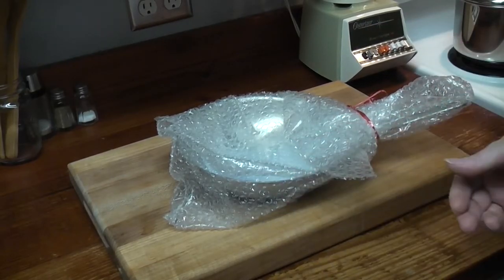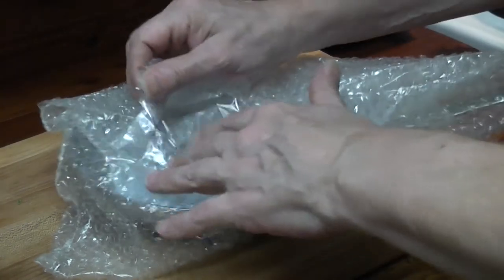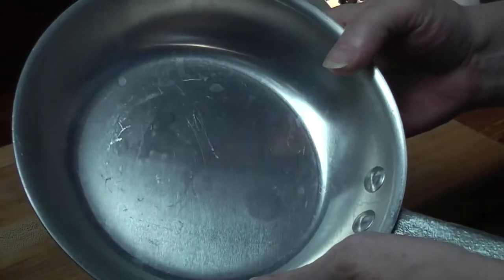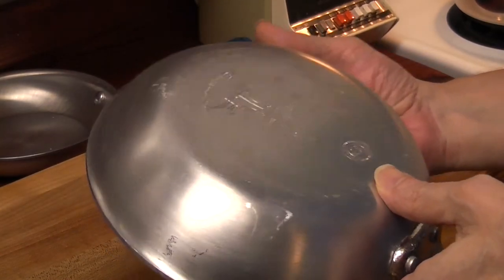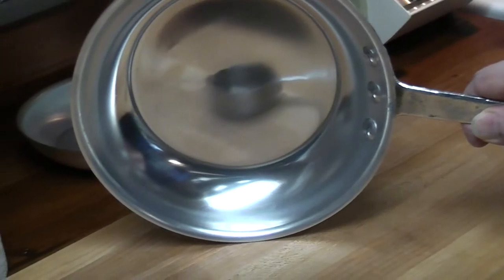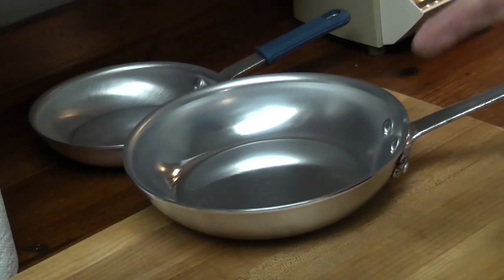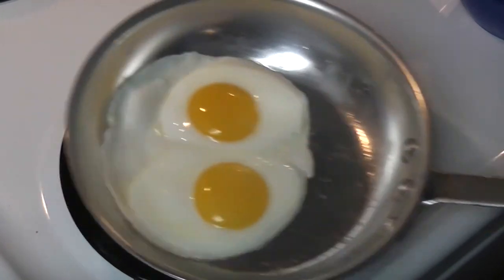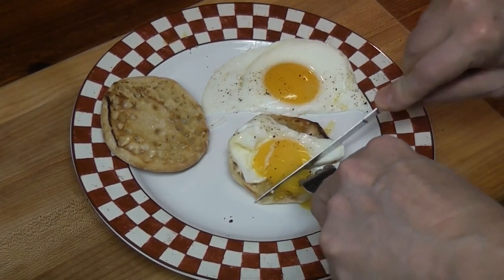Toroware Commercial Aluminum Fry Pan | Aluminum Pan Eggs Non-Stick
Polishing and cooking eggs in a vintage Toroware commercial aluminum skillet. Low and slow non-stick. Sharing :) Note: Started at 4 on electric stove. Once eggs added to pan, lowered to 2, then to Lo once eggs started to bubble.